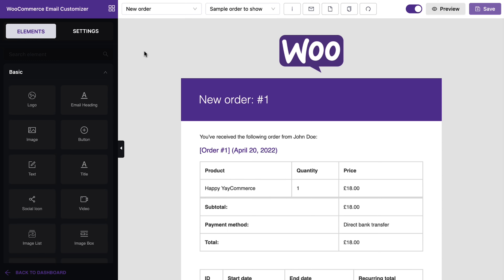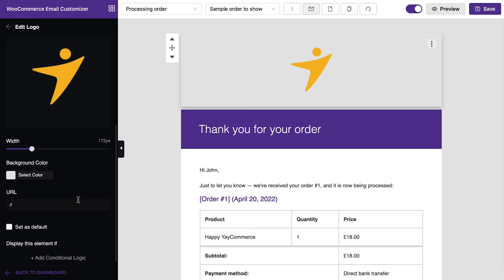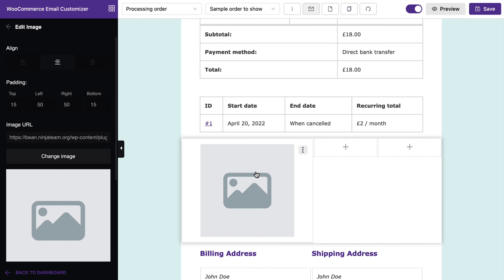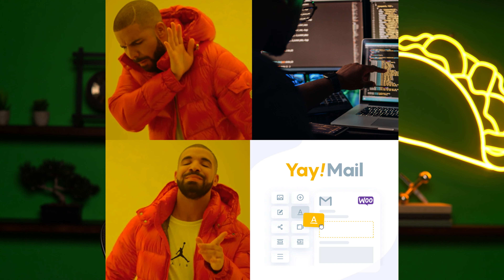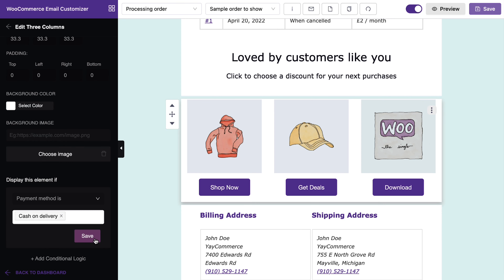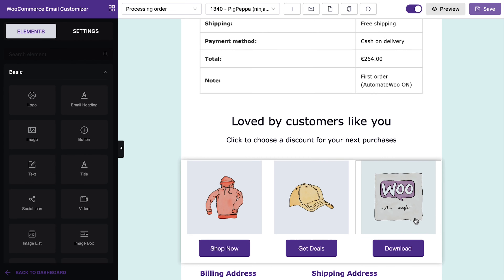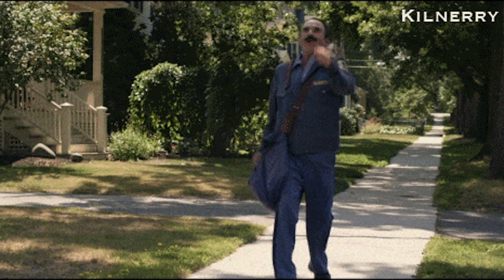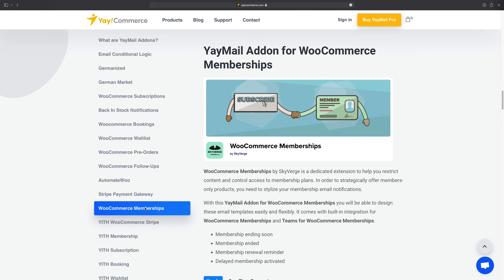Customize Your WooCommerce Emails with YayMail by YayCommerce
YayMail by YayCommerce is a code-free email framework for WooCommerce that lets you customize transactional and marketing email templates.

A code-free solution for WooCommerce email customization

Sending boring, run-of-the-mill emails and expecting results is about as effective as starting a business called “Business.” (“What do I sell? Things. For what? Stuff.”)

But unfortunately you don’t have the time or the coding knowledge to customize the design of all your outgoing WooCommerce emails.

Luckily, there’s a tool that lets you customize email templates with dynamic content that will catch your prospects' attention, without writing a single line of code.

Check out YayMail by YayCommerce.